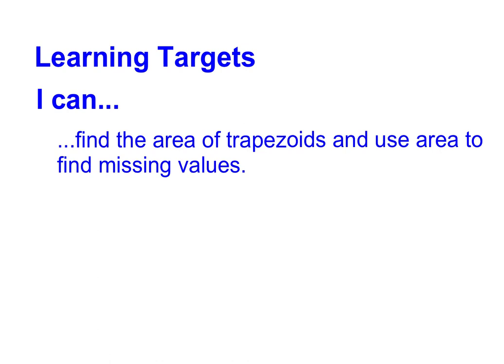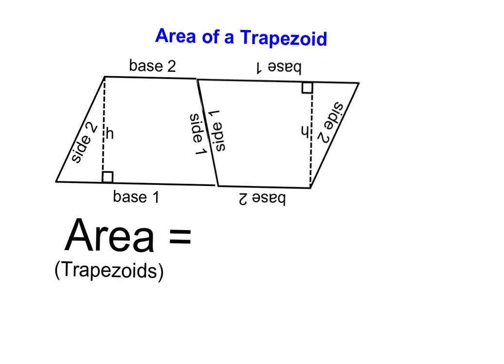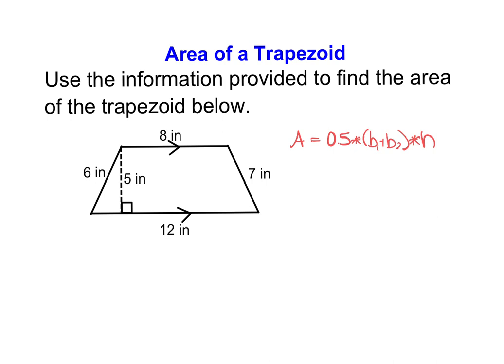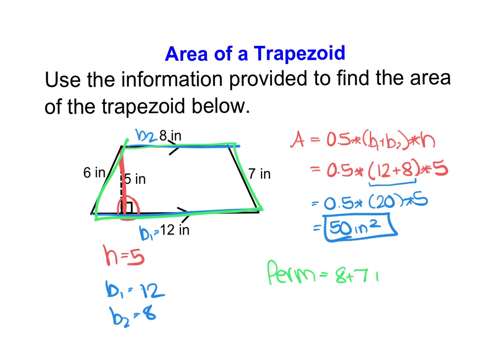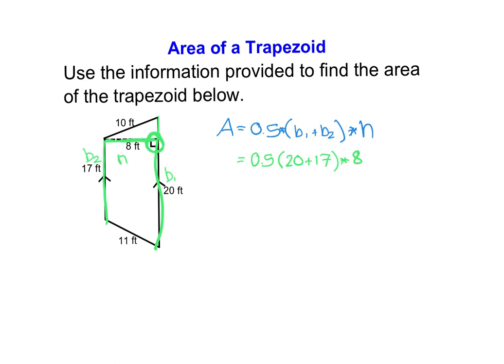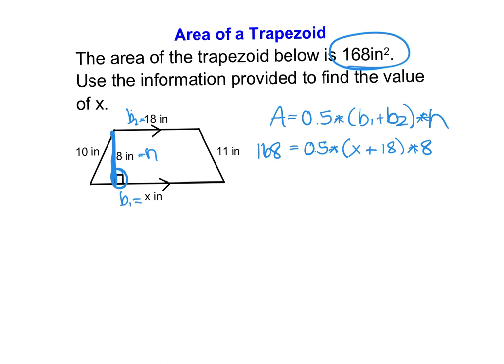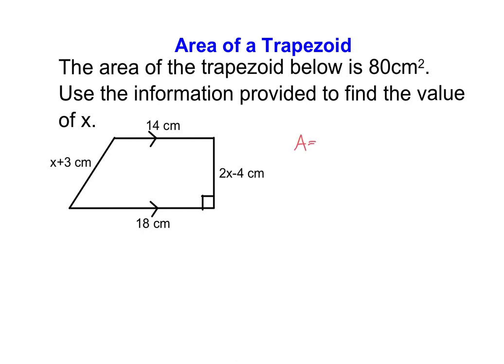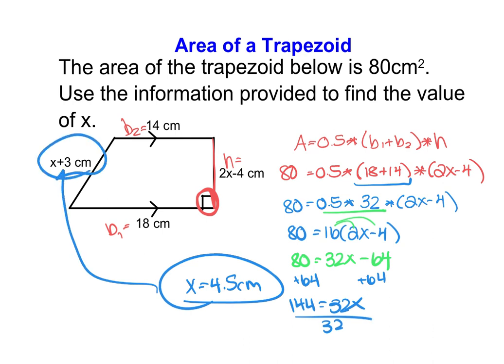U6V6 - I can find the area of a trapezoid and use this area equation to find a missing value.